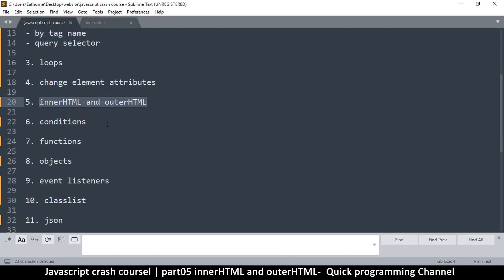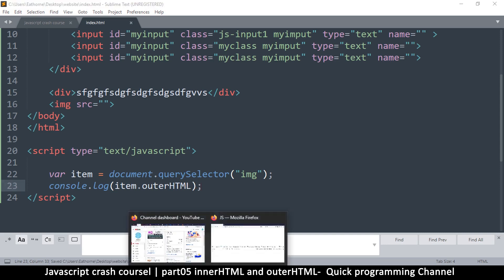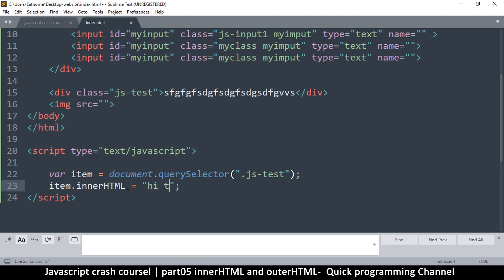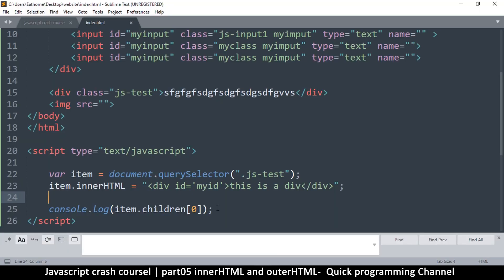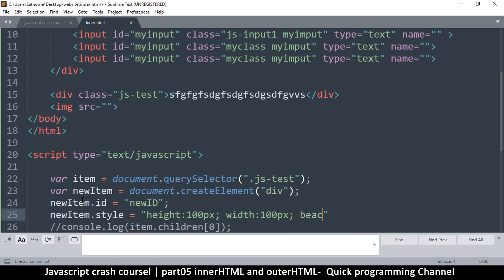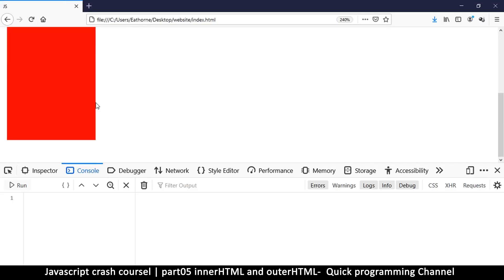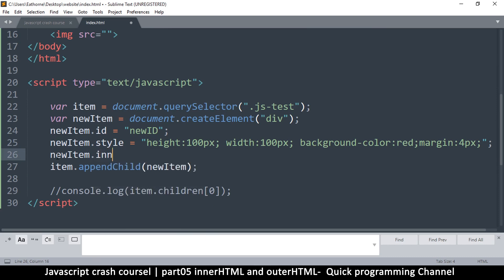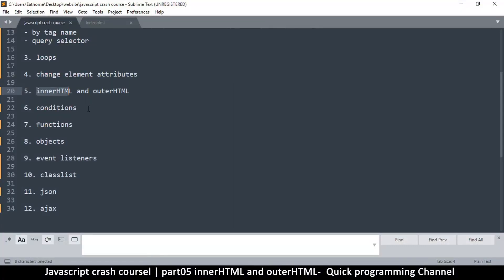Javascript crash course | part05 innerHTML and outerHTML | Quick programming tutorial